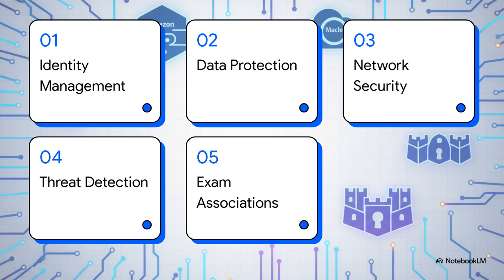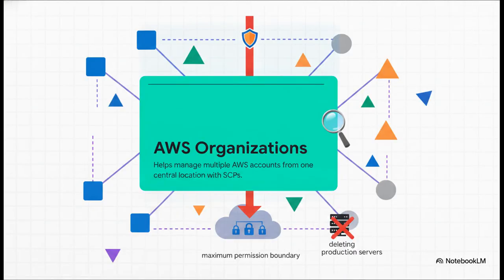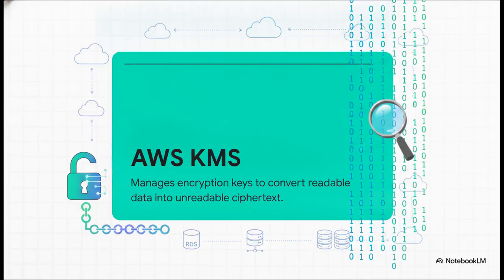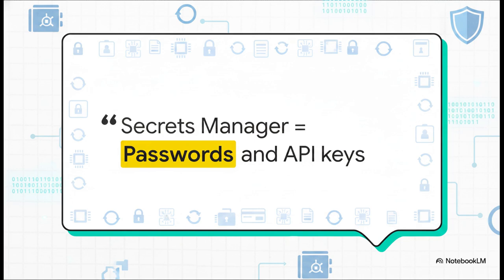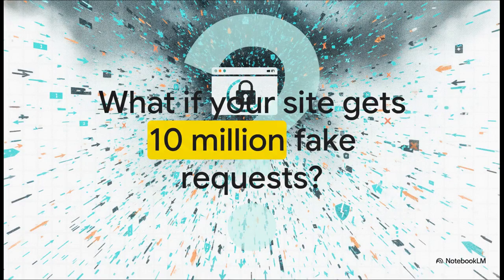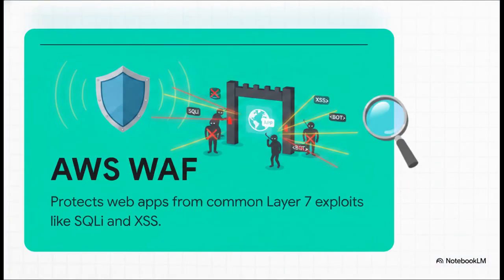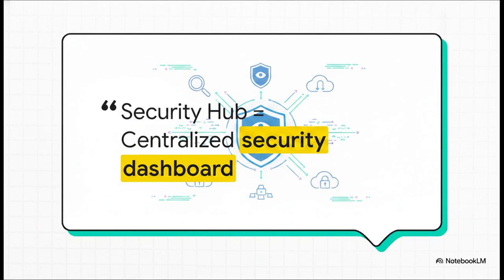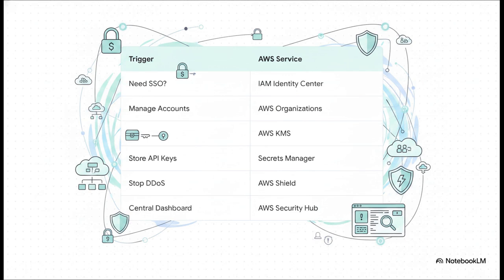AWS Security Basics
🔐 **AWS Security Services Explained | Complete Guide for AWS Certified Cloud Practitioner (CLF-C02)**

In this video, you'll learn the core AWS Security Services that are essential for the AWS Certified Cloud Practitioner (CLF-C02) certification and for building secure cloud environments.

📚 **Topics Covered:**

* IAM Identity Center
* AWS Organizations
* AWS Directory Service
* AWS Key Management Service (KMS)
* AWS Shield
* AWS WAF
* Amazon GuardDuty
* Amazon Inspector
* AWS Security Hub
* Amazon Macie
* AWS Firewall Manager

🌐 **Network Security**

* VPC Basics
* Security Groups
* Network ACLs (NACLs)

📋 **Compliance & Governance**

* AWS Artifact
* AWS Config
* AWS Audit Manager
* AWS CloudTrail

🔒 **Encryption**

* Encryption at Rest
* Encryption in Transit

This beginner-friendly session explains each service with practical examples, making it easier to understand AWS security concepts and prepare for certification interviews and exams.